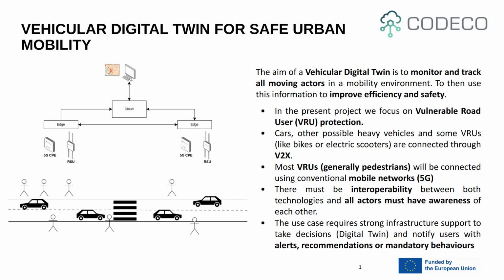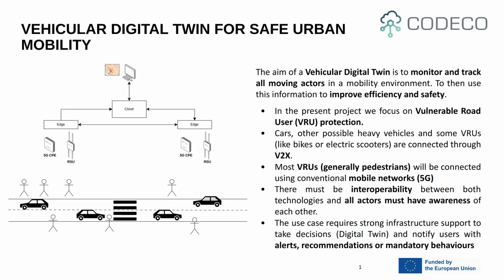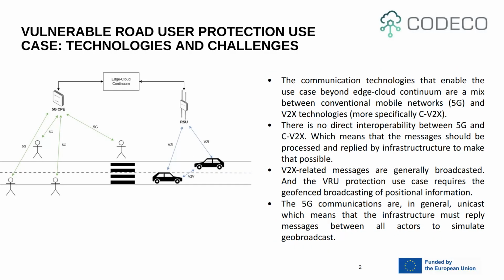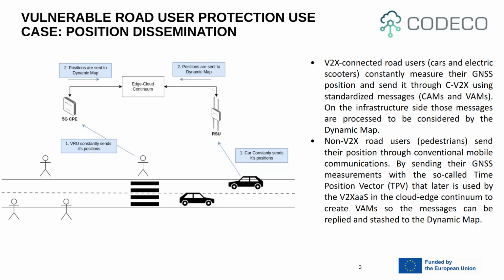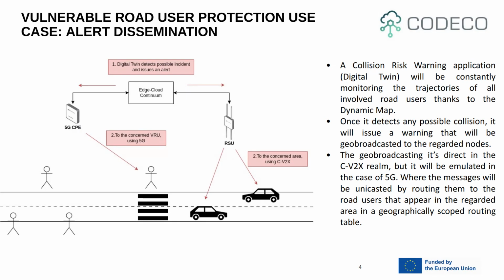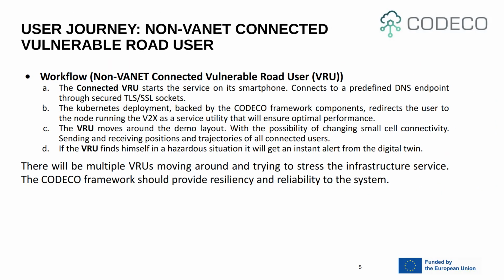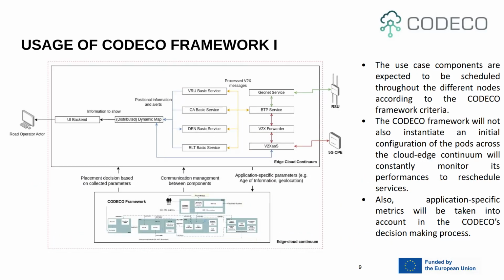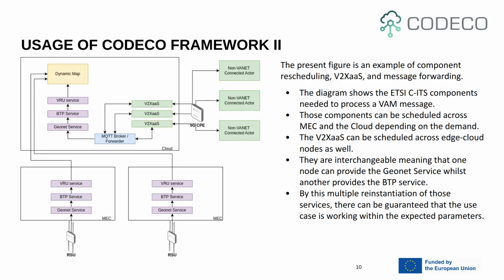CODECO P2 Demo 2024: Vehicular Digital Twin for Safe Urban Mobility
CODECO: Enhancing Vulnerable Road User Safety
P2 leverages the CODECO framework to develop a Vehicular Digital Twin aimed at improving the safety of Vulnerable Road Users (VRUs) in urban environments. This Digital Twin requires the deployment of ultra-reliable, low-latency services to support V2X communication and Computer Vision (CV) detection capabilities.
By utilizing V2X Roadside Units (RSUs) and cameras, P2 collects data on vehicles and pedestrians to feed into the Digital Twin. This enables the detection of dangerous situations and behaviors, allowing for timely alerts.

Challenges and Solutions: The deployment and scalability of this service present infrastructure challenges, as information must be processed near V2X nodes to ensure low-latency communications. CODECO's decentralized architecture addresses these challenges by enabling efficient data processing and distribution.

Pilot Scenario: Campus Nord, Barcelona: The pilot scenario focuses on Campus Nord, Barcelona, a diverse urban environment with a mix of transportation modes. This location offers an ideal testing ground due to its size and variety of transportation options.